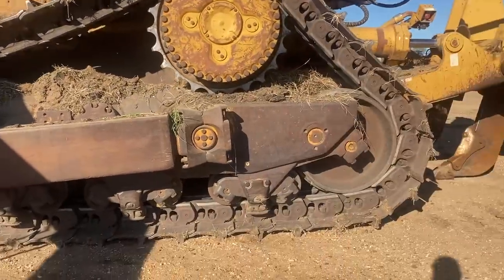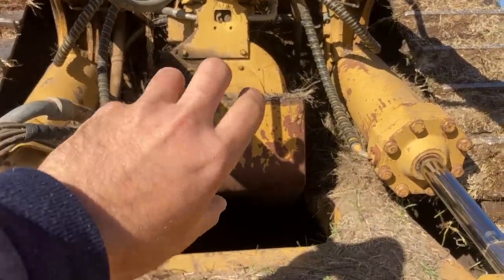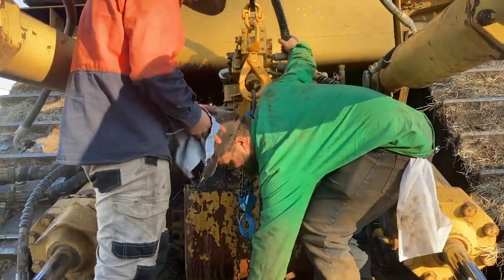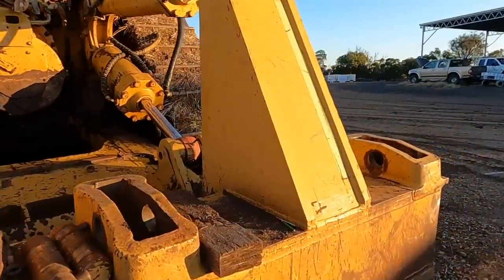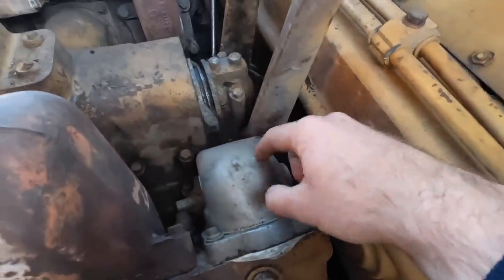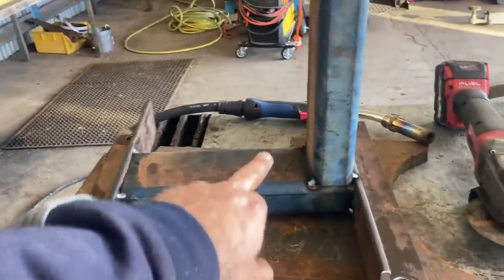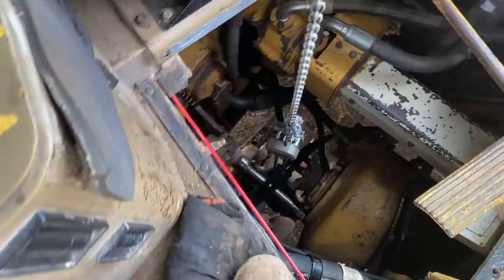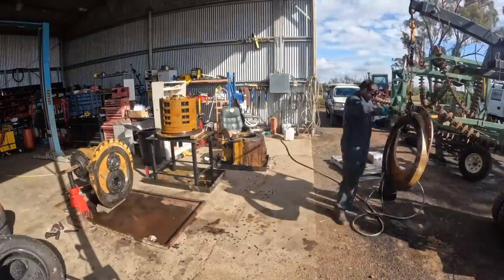D11 Transmission Out!!! Tiny 1 Maintenance Pt 1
The first D11 we purchased needs some love and attention. This video is all about what's involved!

John 3:16